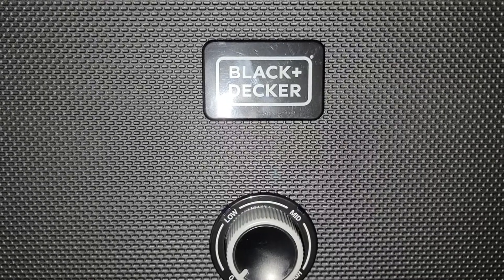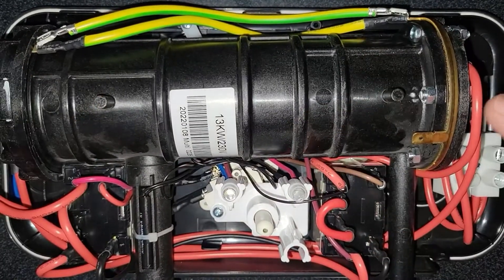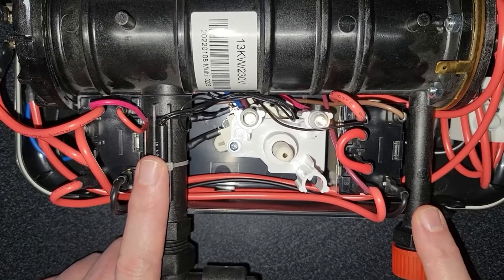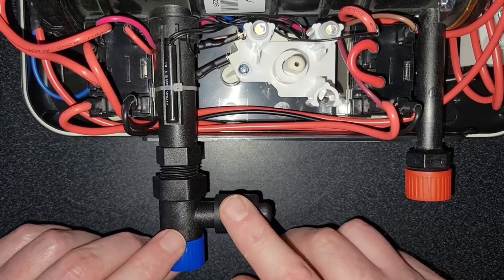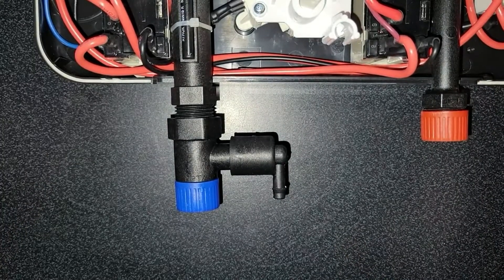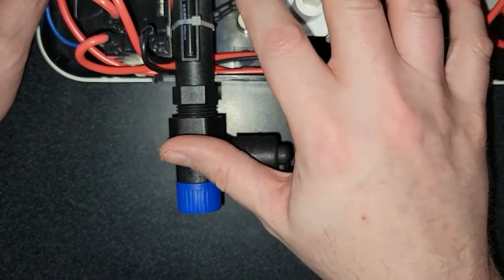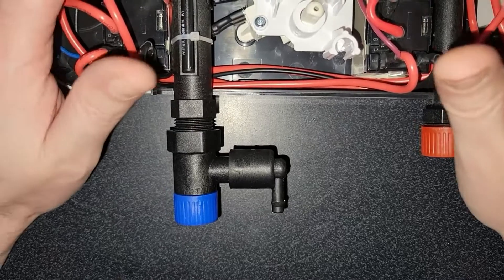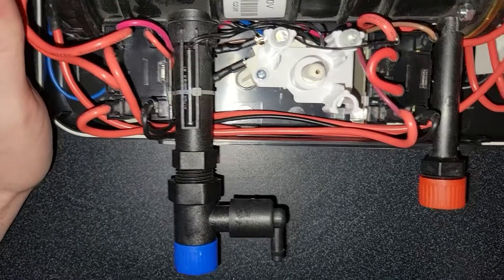BLACK+DECKER 13kW 240 V Tankless Electric Water Heater Review, Great concept and product but beware